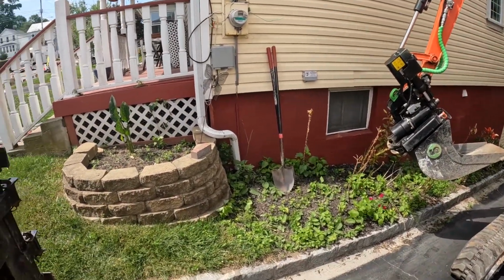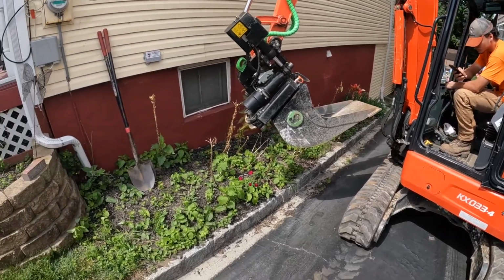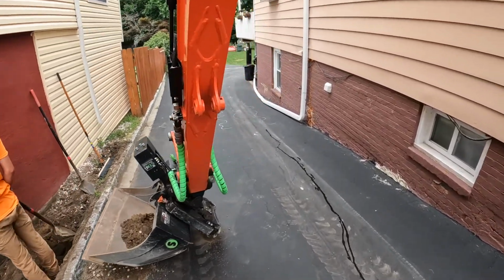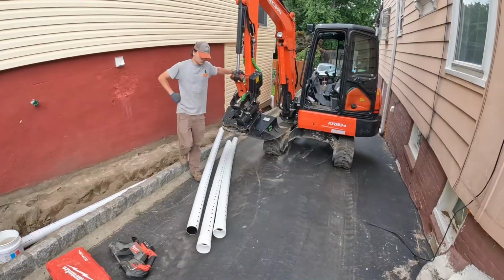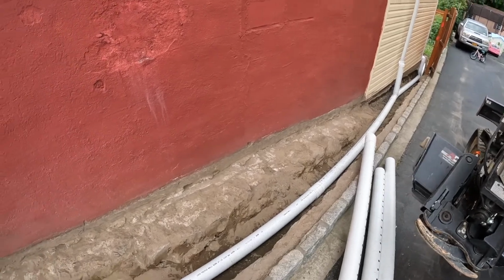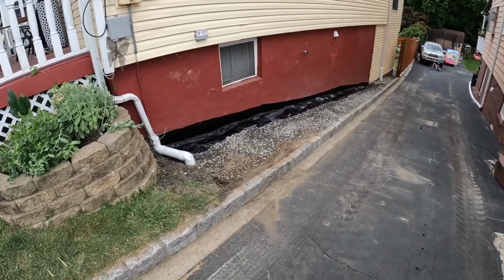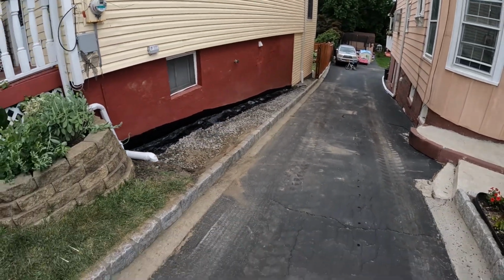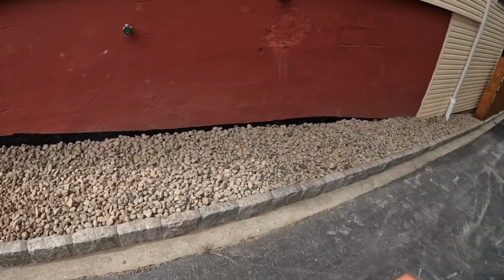Kubota KX033 with Tiltrotator Fixing a Leaking Stone Foundation. Drainage and Sealing!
Using out KX033 and tiltrotator to take care of a leaking stone foundation. Excavating, repairing, sealing, and then installing drainage and decorative stone around the foundation to stop the water entry.

NKLandscapingLLC.com